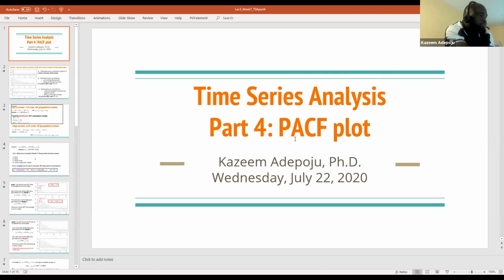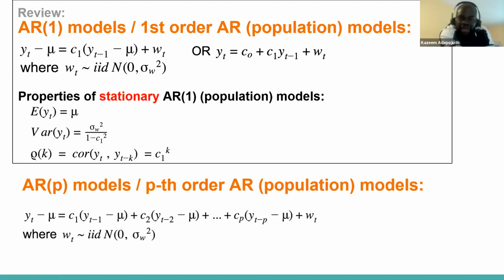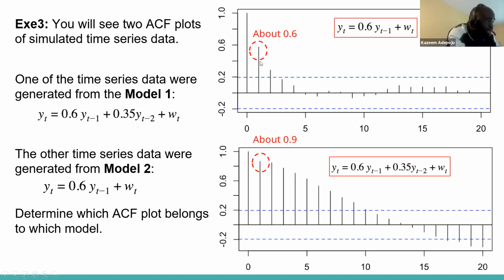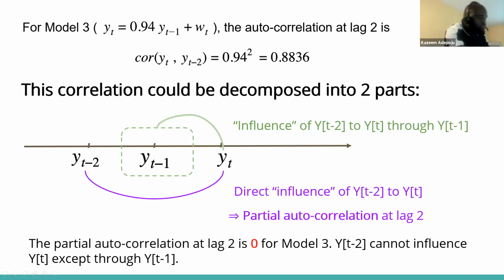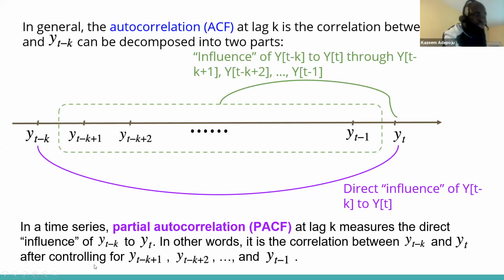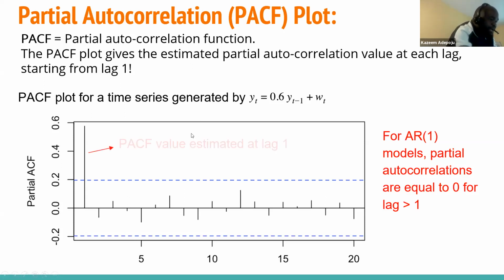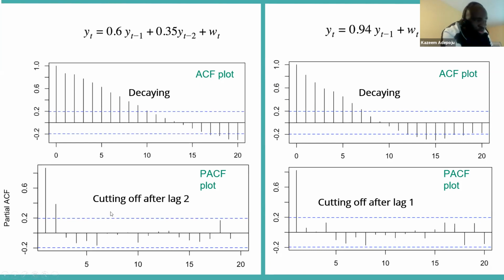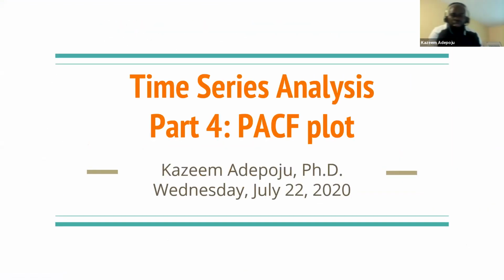ACF VS PACF